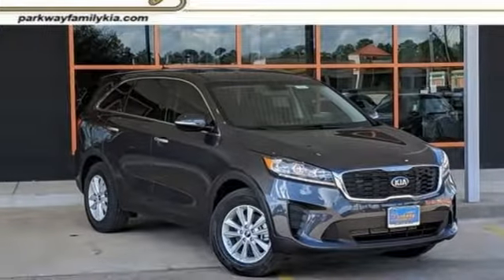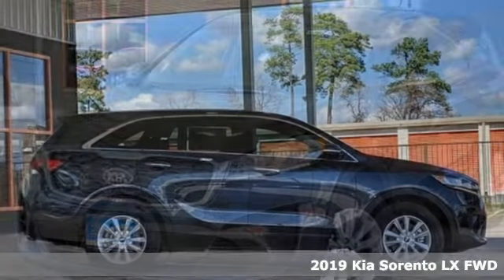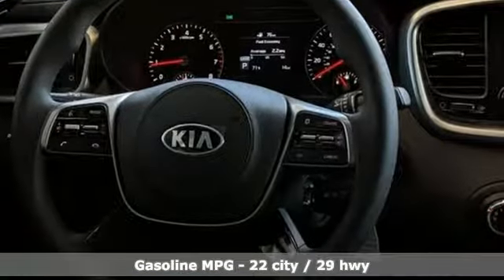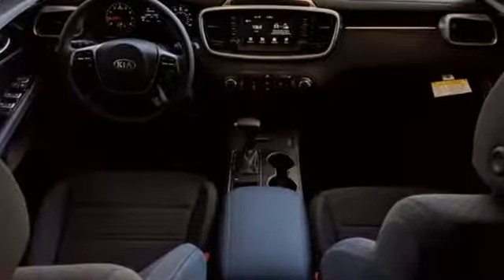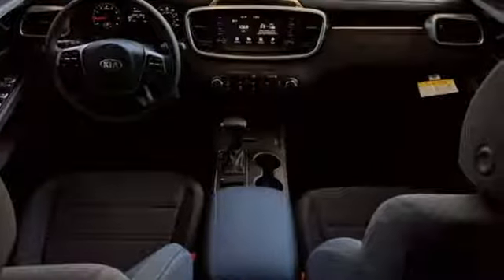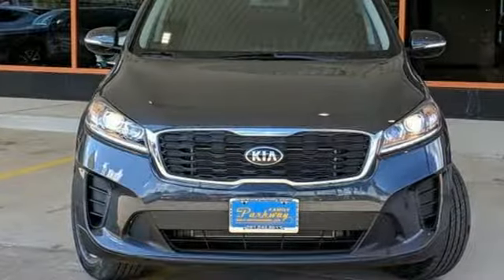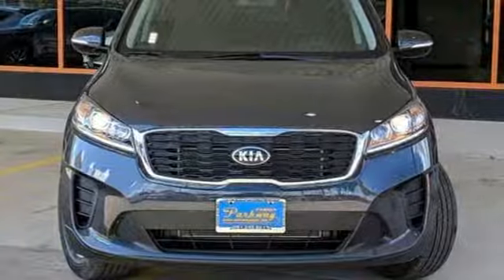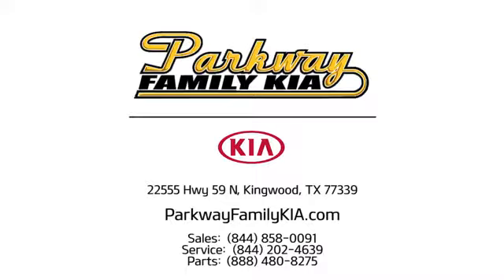New 2019 Kia Sorento Kingwood, TX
Year: 2019
Make: Kia
Model: Sorento
Trim: LX
Engine: 4 Cyl - 2.4 L
Transmission: Automatic
Color: Platinum Graphite
Interior: Satin Black
Stock #: KG523304
VIN: 5XYPG4A34KG523304

Address:
22555 HWY 59 N